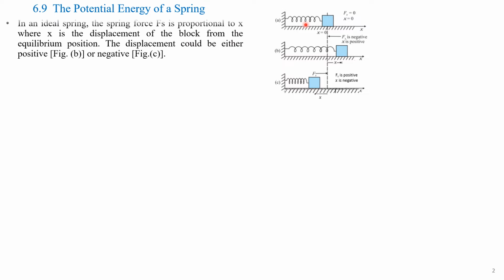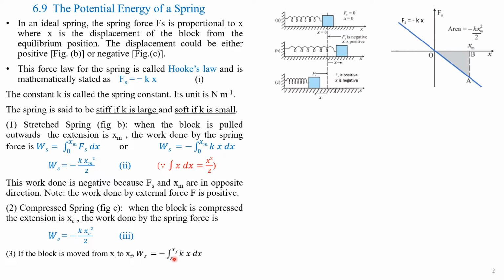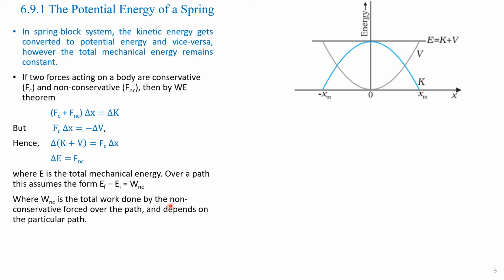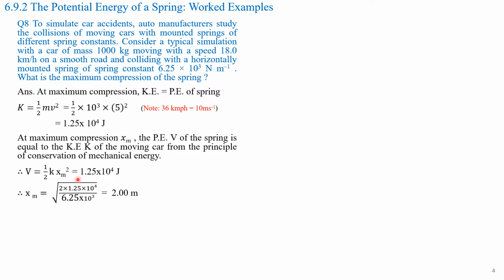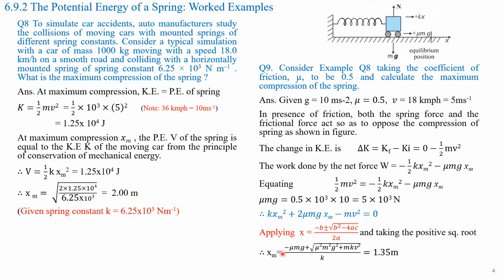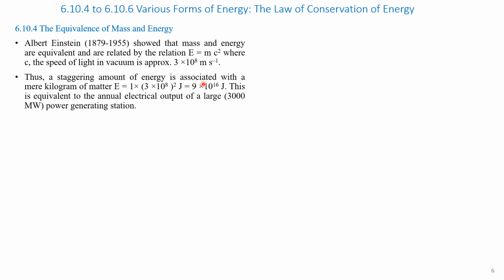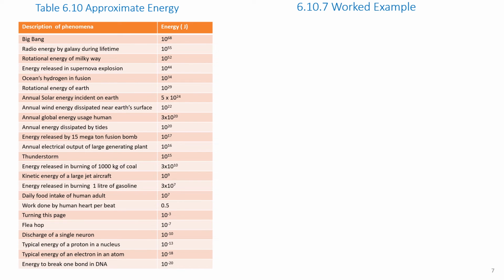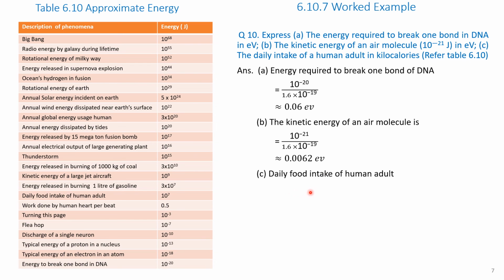Class XI Physics Chapter 6 Potential Energy of a Spring, Various Forms of Energy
This is a video presentation of sections 6.9 Potential Energy of a Spring 6.10 Various Forms of Energy and the Law of Conservation of Energy of Chapter 6 ‘Work, Energy and Power’ of Physics for Class XI.
AmeenZ Academy ‘Work, Energy and Power’
AmeenZ Academy ‘Variable Forces, Potential Energy’